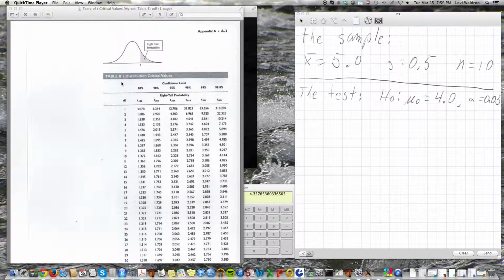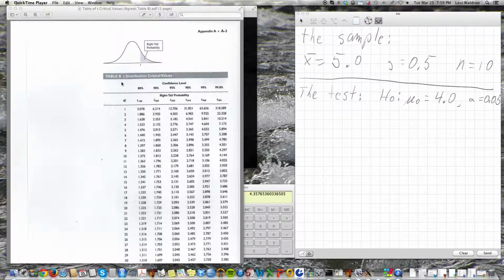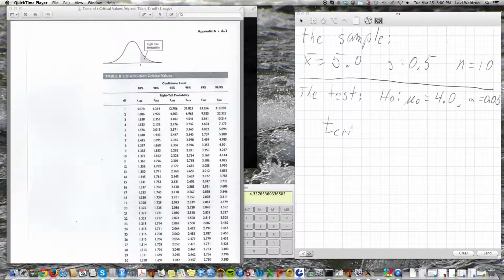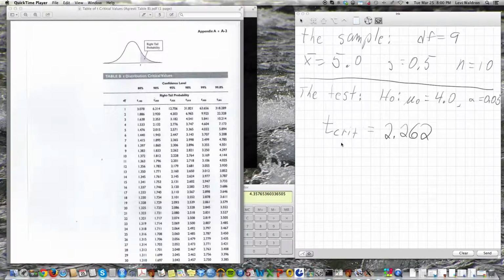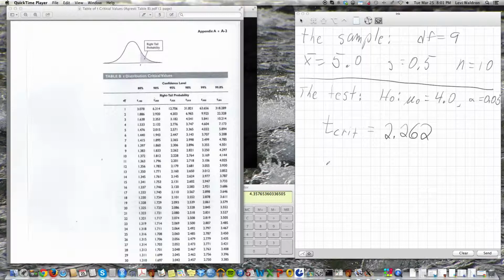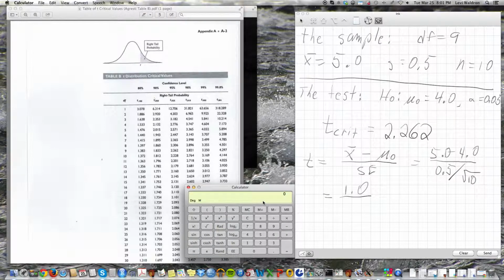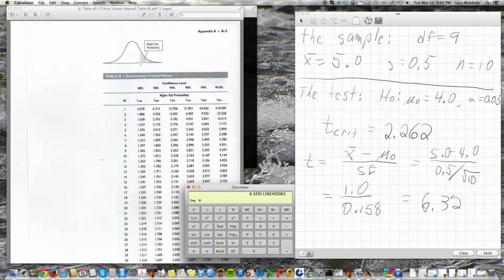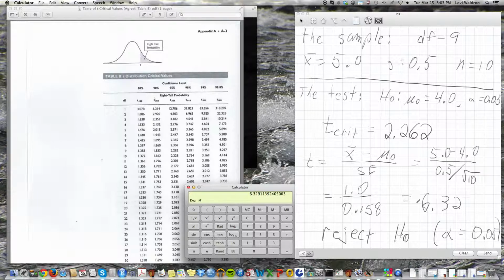Mini-tutorial: hand calculation of a one sample t-test